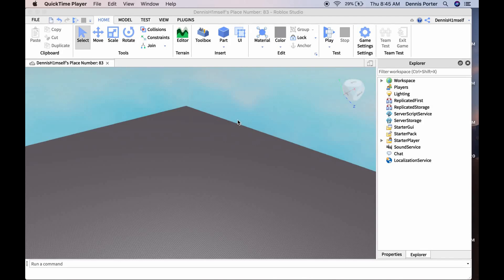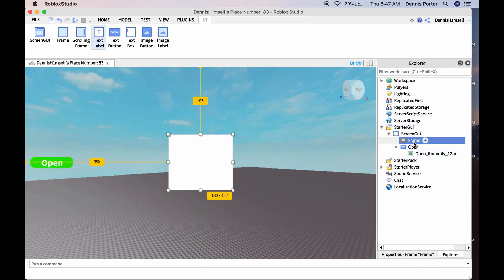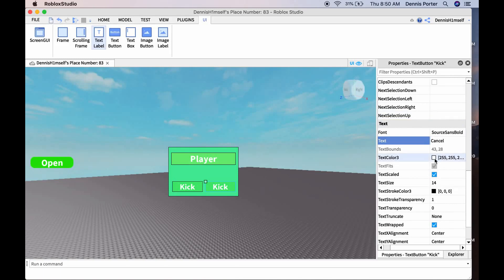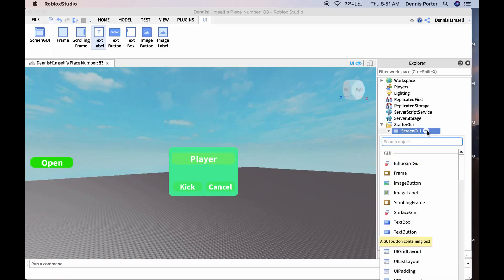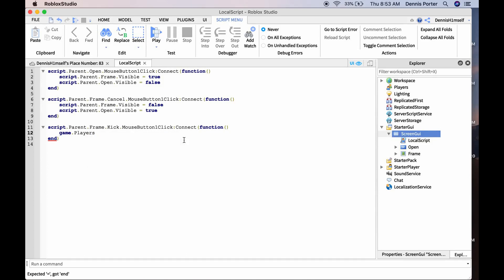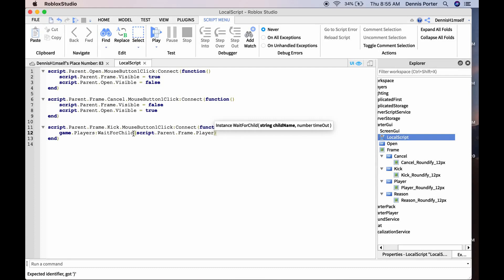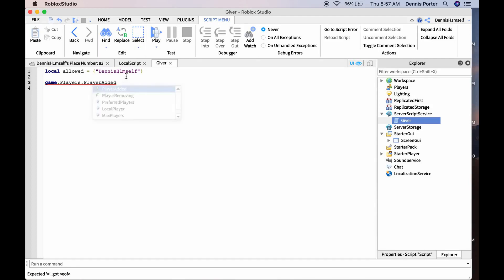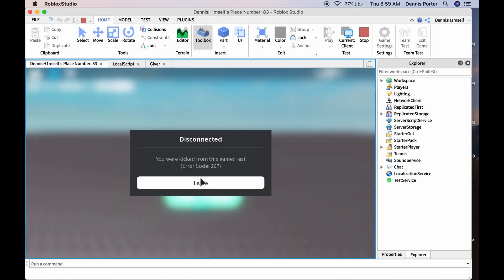How to make a Kicking Gui (Roblox Studio)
Today I will teach you how to make a Kicking Gui. Enjoy